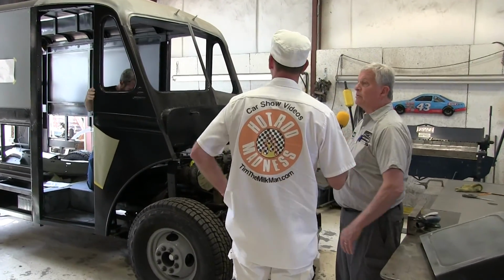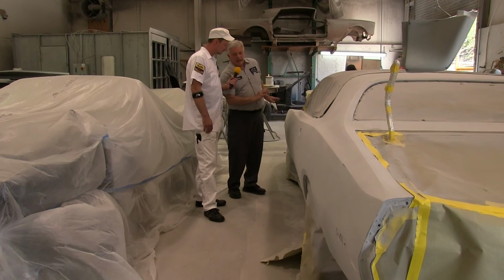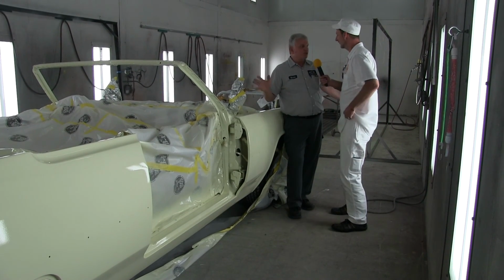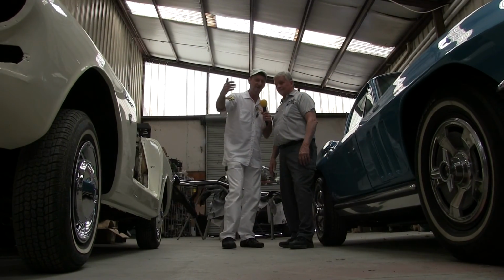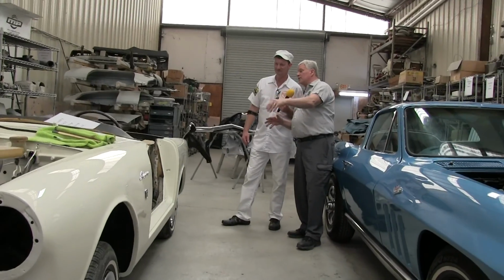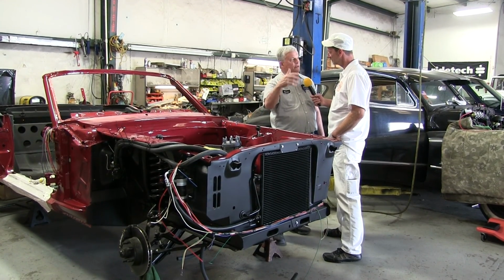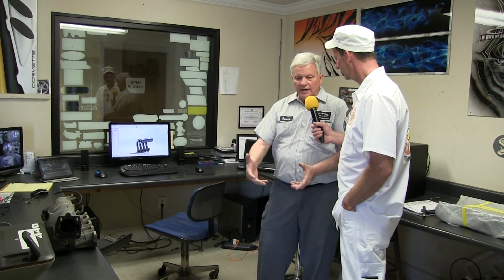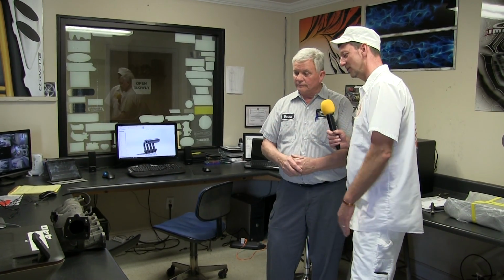Impatient Creations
Your imagination and budget are the only limitations !